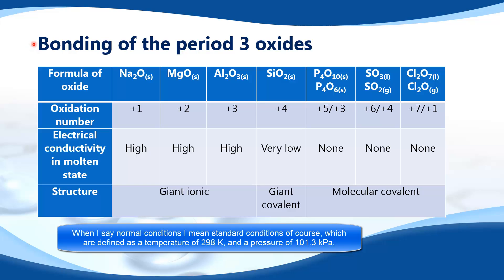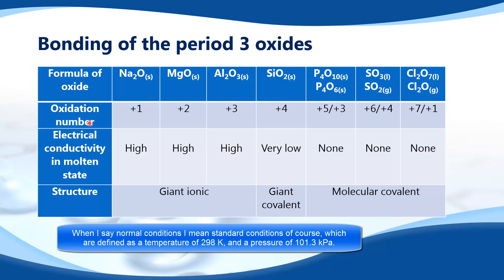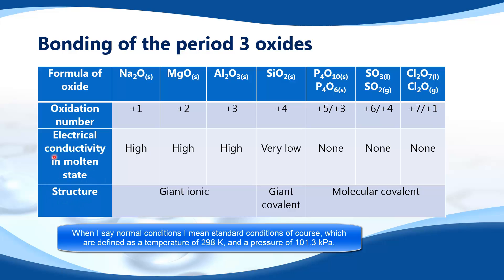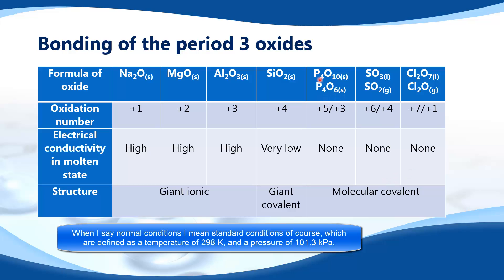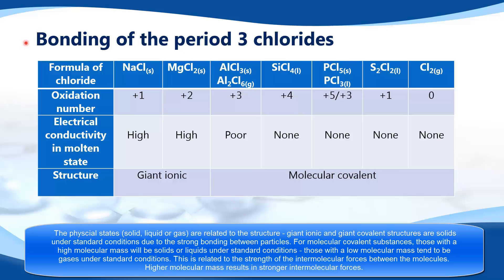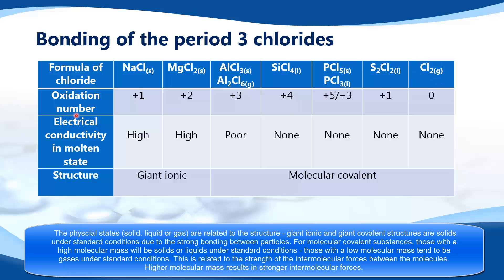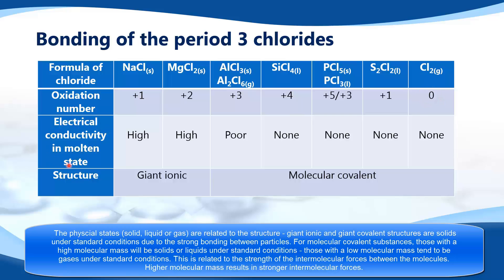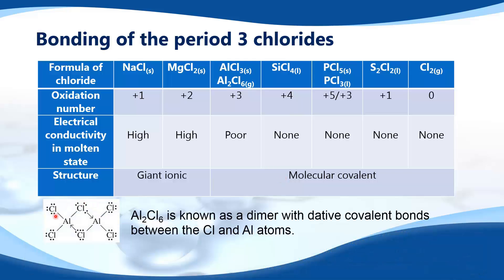13.1.1 Bonding of period 3 oxides and chlorides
13.1.1 Explain the physical states (under standard conditions) and electrical conductivity (in the molten state) of the chlorides and oxides of the elements in period 3 in terms of their bonding and structure.